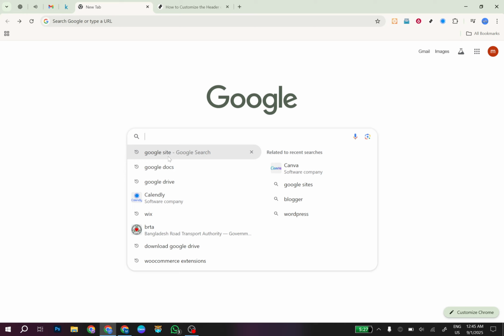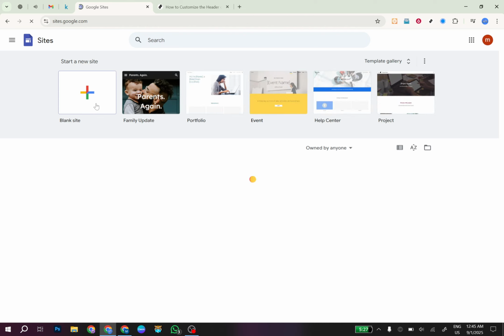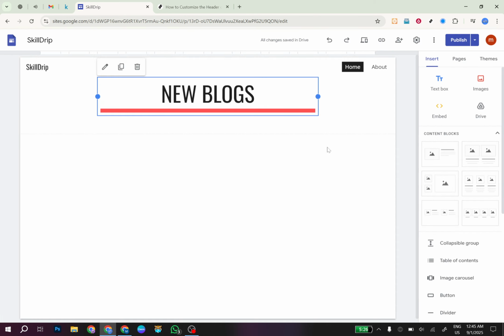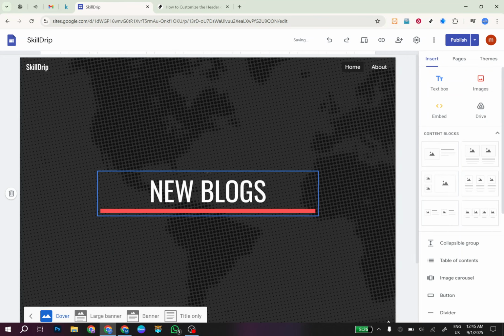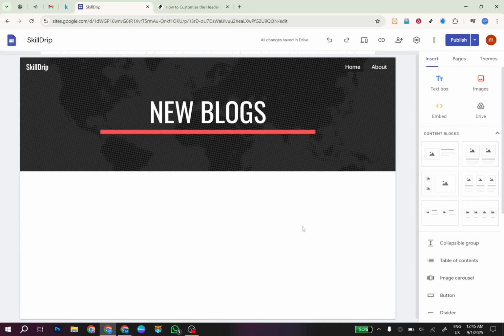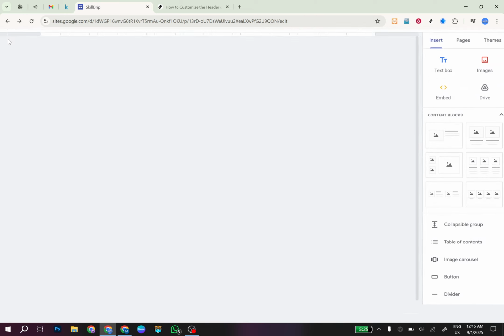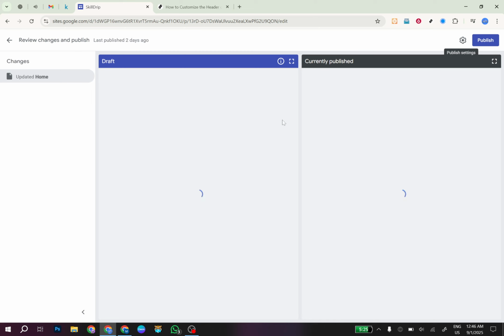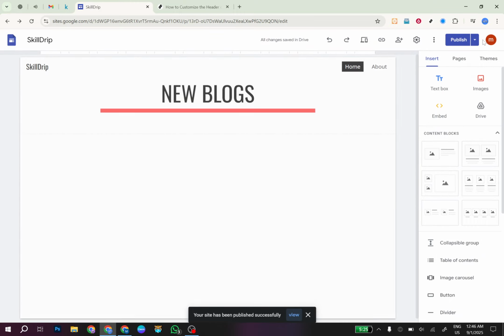How to Customize the Header on Google Sites Fast and Easy! – Google Sites Tutorial for Beginners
In today's video, I'm going to teach you how to customize the header on Google Sites fast and easy! Whether you're new to Google Sites or just looking to freshen up your website's appearance, I’m here to guide you through the simple steps to make your header stand out. Now, let's dive right in.

To begin, you'll want to navigate over to Google Sites. You can do this by simply performing a Google search for ‘Google Sites,’ or by directly typing sites.google.com in your browser's address bar. Once you're on the Google Sites homepage, you'll want to click on 'Google Sites' to enter your dashboard. This is where all the magic happens and where you'll be able to see and manage all of your existing Google Sites.

Next, you'll need to select the specific site you wish to edit. From your list of sites, click on the one you want to customize. If you don’t see the site you’re looking for, make sure you’re logged into the correct Google account, as this may affect which sites are visible to you.

Once you’re in the editor of your chosen site, look towards the top of the page where you’ll see the existing header. Click on this section, and you’ll find an option labeled 'Header type.' This is your gateway to customizing the look and feel of your header. When you click on 'Header type,' Google Sites will present you with a few different options. You’ll find choices like Cover, Large Banner, Banner, and Title Only. Each option provides a different look, so feel free to explore these options to see which one fits the style you're aiming for. The ‘Cover’ offers a full-page image, giving a very immersive top-of-page feel, while ‘Large Banner’ offers a slightly smaller space but still significant. The ‘Banner’ is even more compact, and the ‘Title Only’ is perfect if simplicity is your goal. Choose based on the visual impact you want to make.

After picking the header type that best suits your needs, it's important to remember that your changes aren't live just yet. You can click on the ‘Publish’ button located in the top right corner of the editor window. Before you press the final ‘Publish’ button, take a moment to preview your changes. Google Sites allows you to see how your site will appear both on desktop and mobile devices, which can be quite helpful to ensure your header looks great on any screen size.

And there you have it! Your Google Sites header is now customized, giving your site a fresh new look that reflects your style or brand.